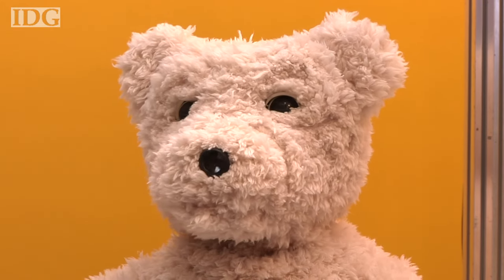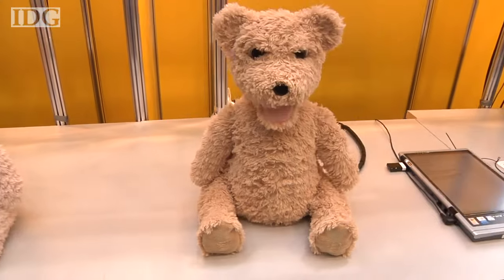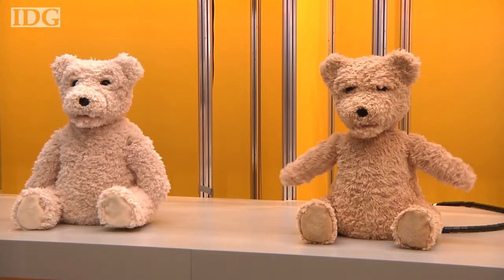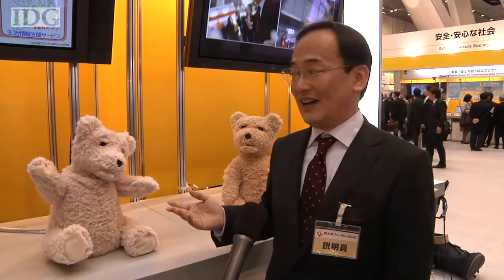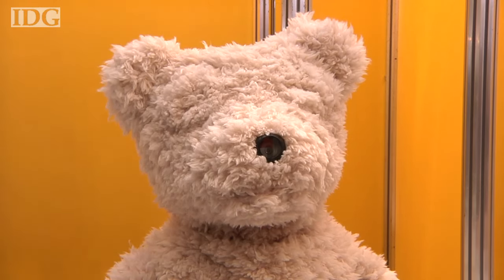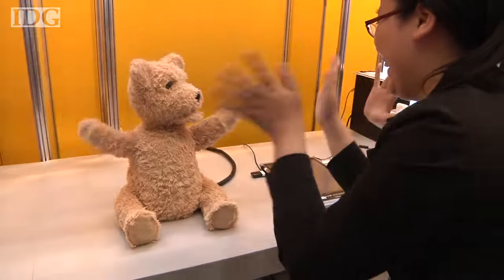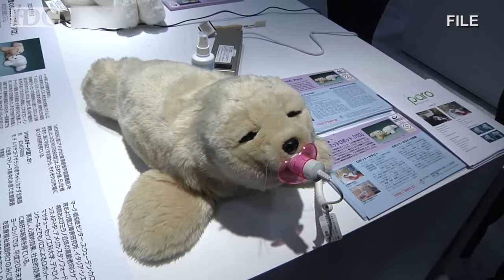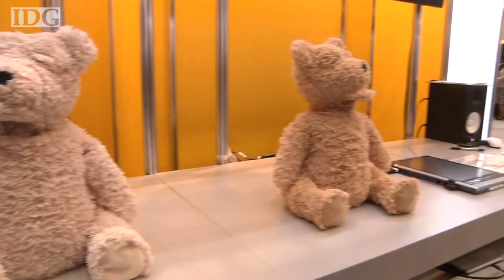Fujitsu's cute teddy-bear robot shows what it can do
TOKYO - In the race for world's cutest robot, Fujitsu has a strong contender. This robot, on show at a company event in Tokyo this week, is designed to motivate children and stimulate the elderly.